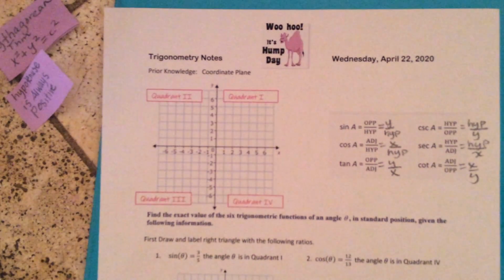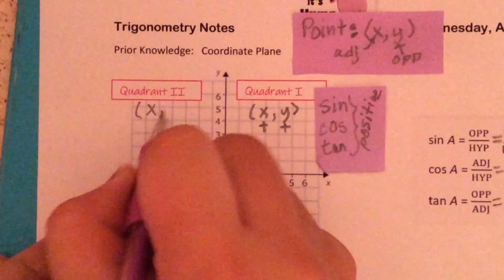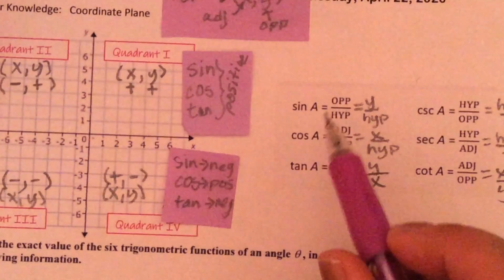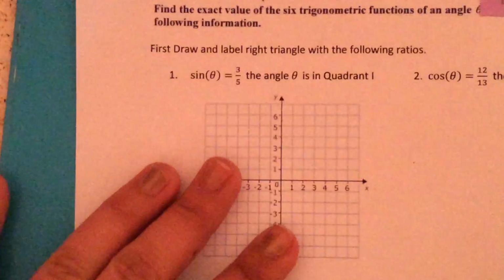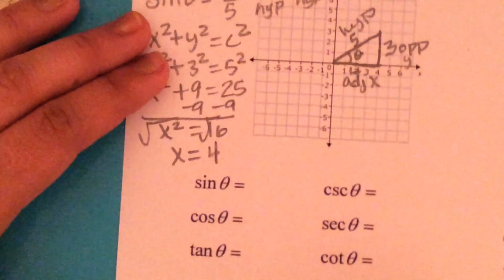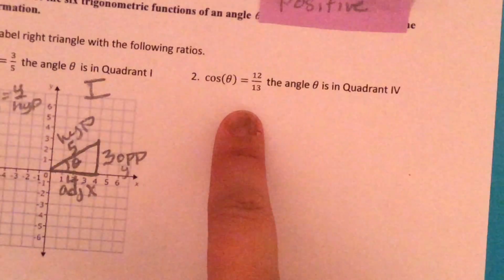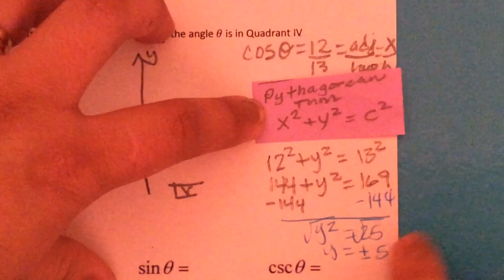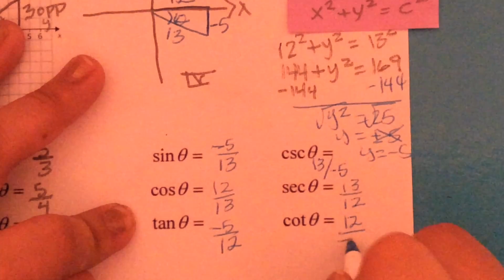Trig notes 2 apr 22